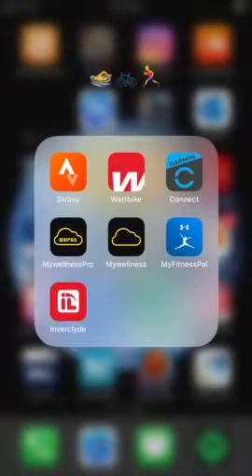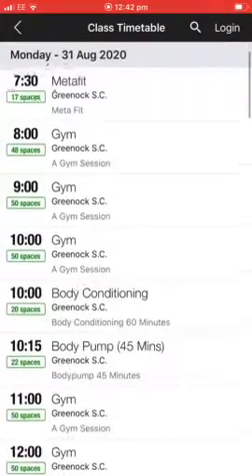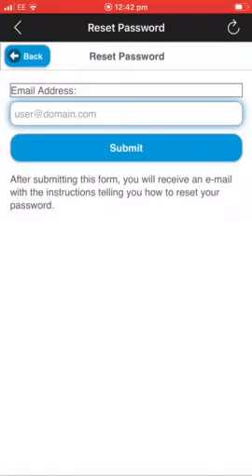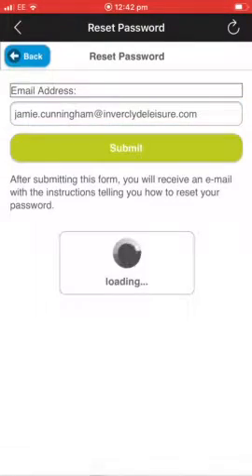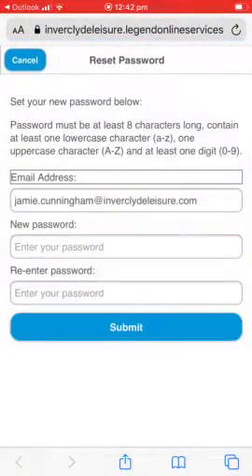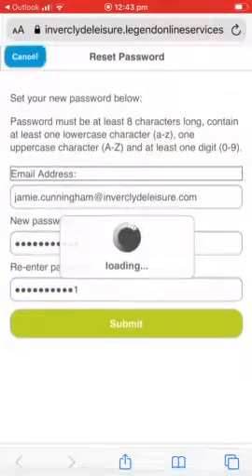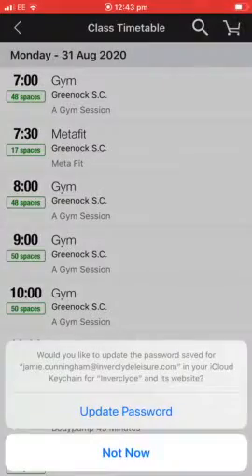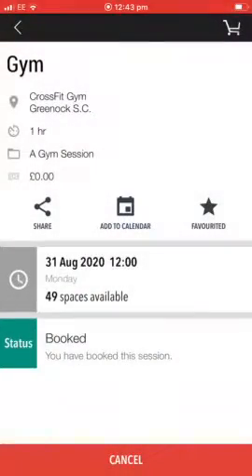IL App Password reset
How to reset your Inverclyde Leisure password